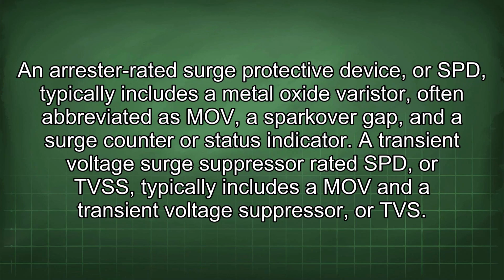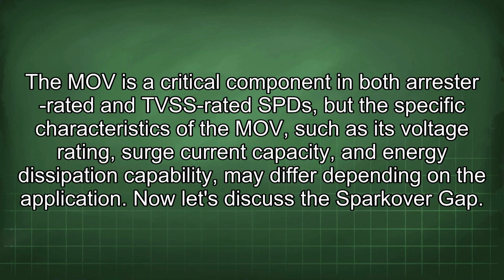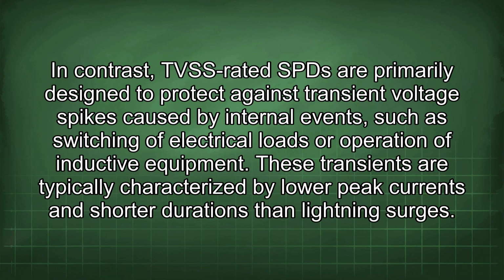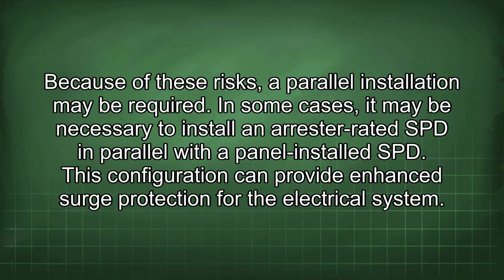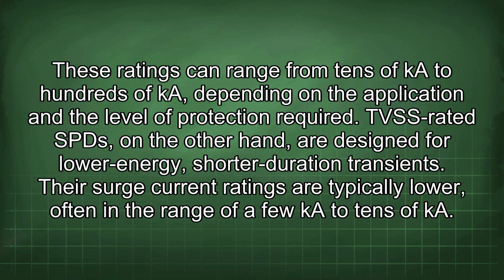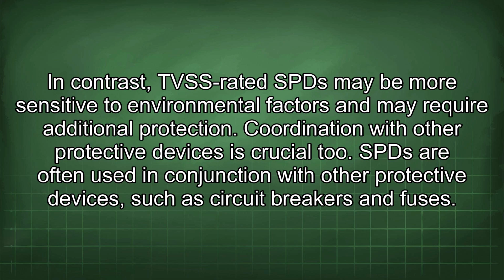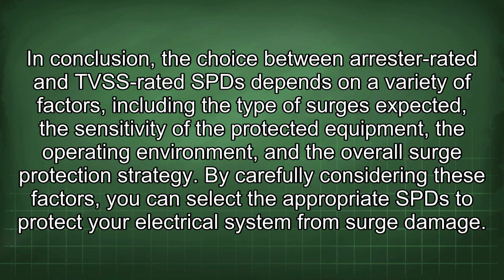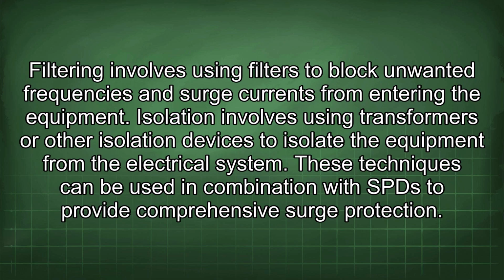Arrester vs TVSS SPD Device Differences Explained Simply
Explore the schematic and functional differences between arrester-rated and TVSS-rated surge protective devices (SPDs). Learn about UL 1449 listings and NEC 280 explosive atmosphere requirements. Understand why parallel installation of SPDs may be necessary.